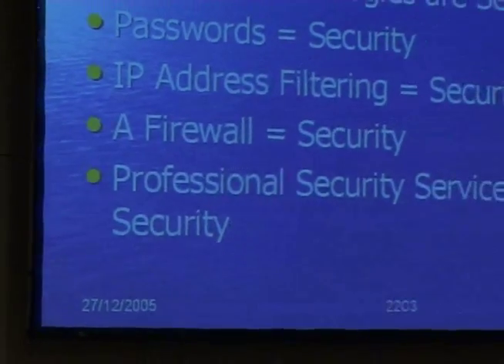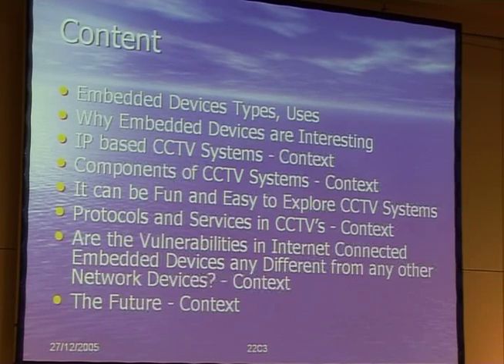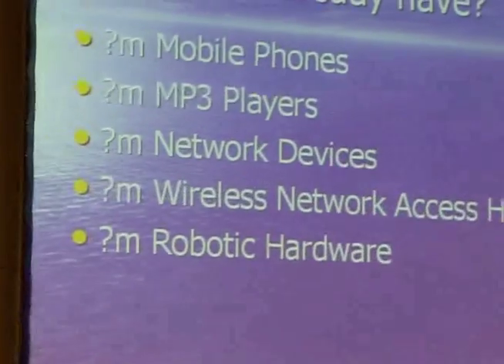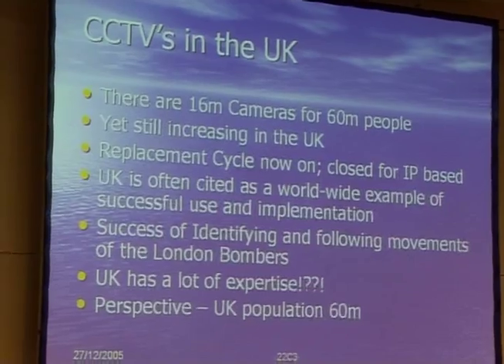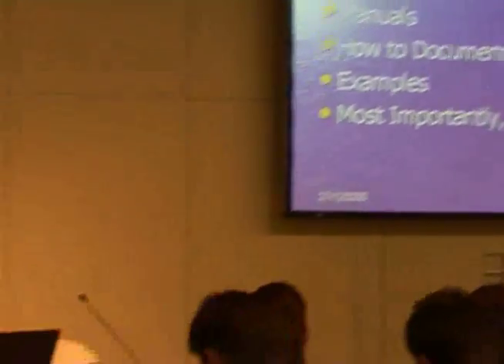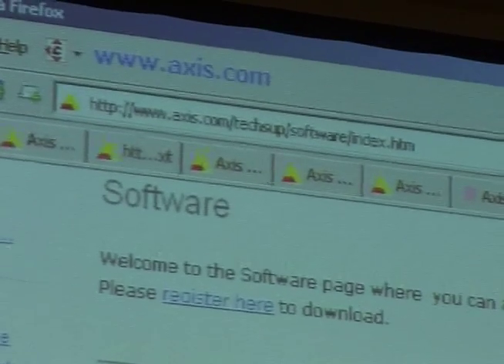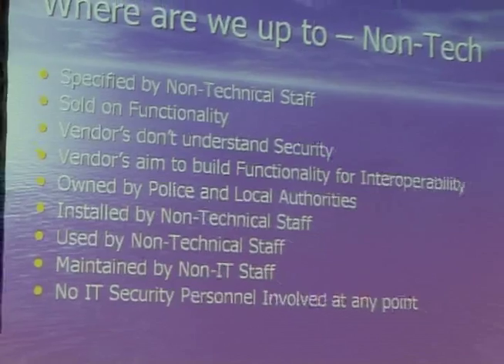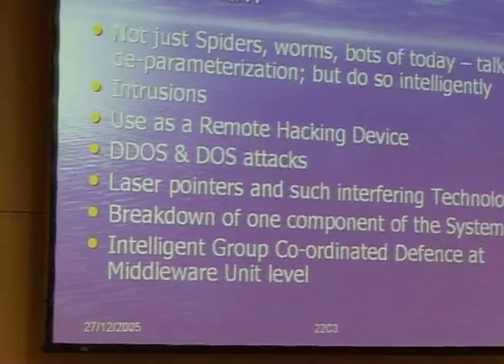22C3 protocols services embedded devices